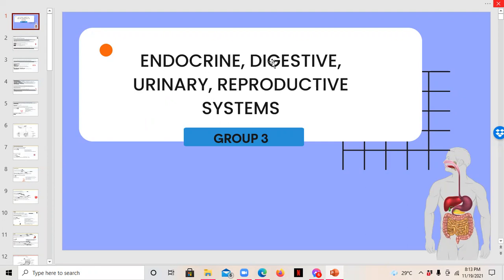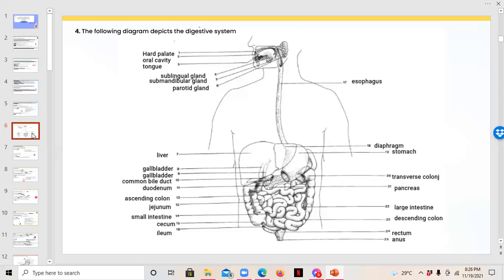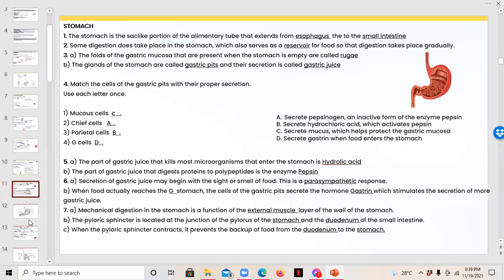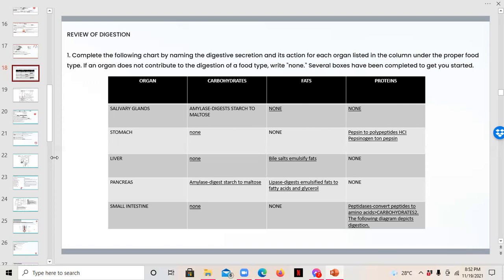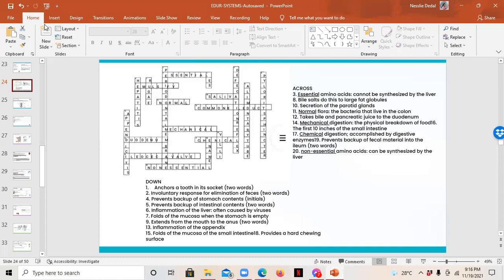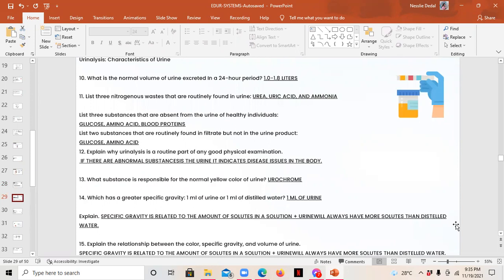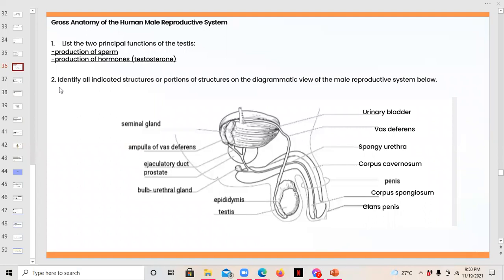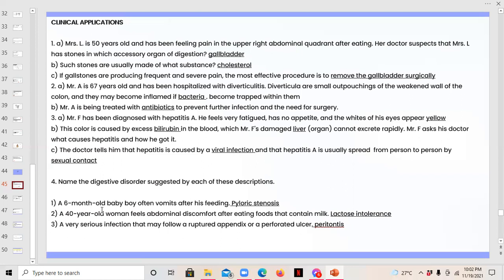GPOUP 3-WORKSHEET 7 ( Endocrine, Digestive, Urinary and Reproductive Systems)